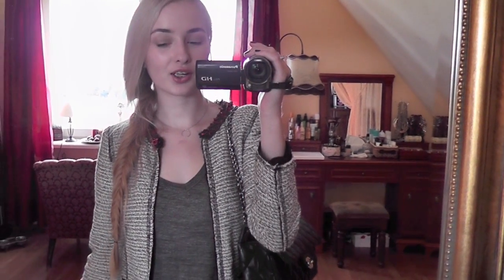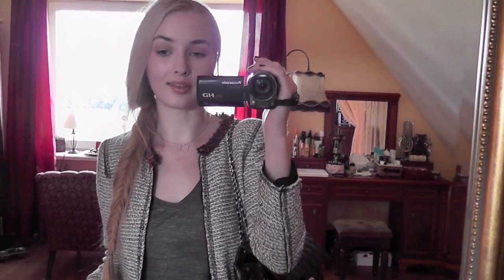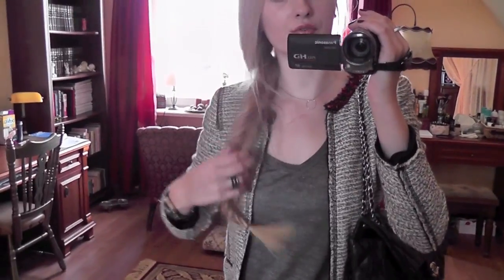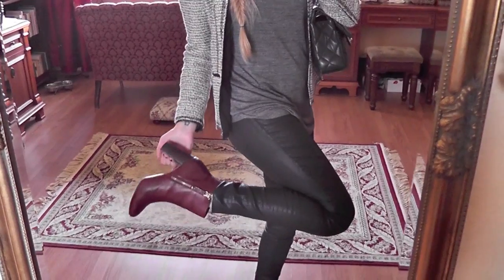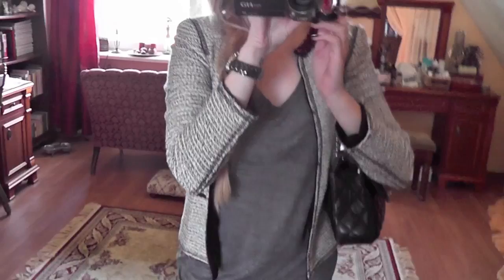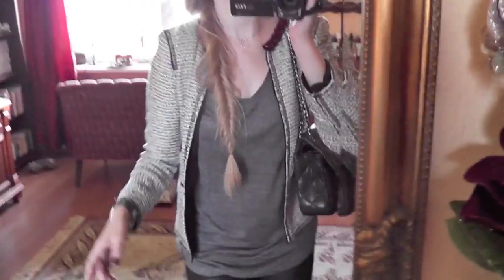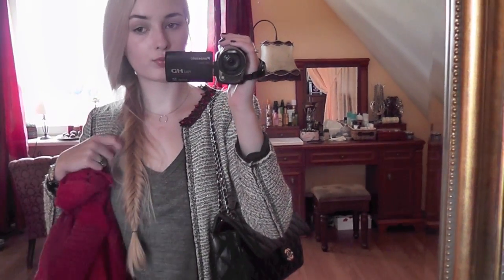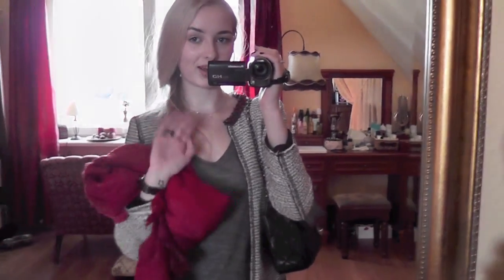What I wore, 18th of September | Chanelette